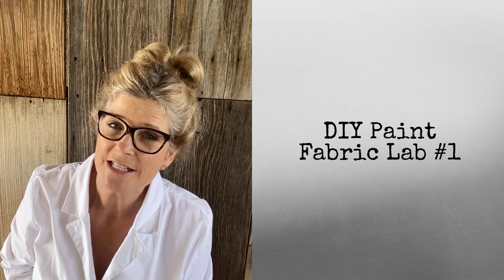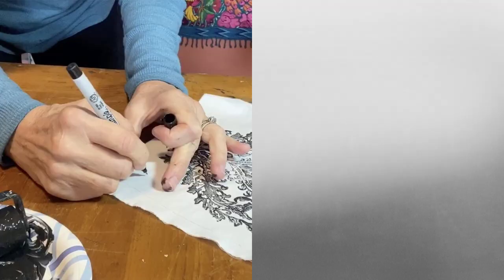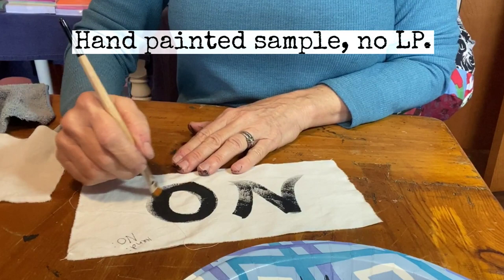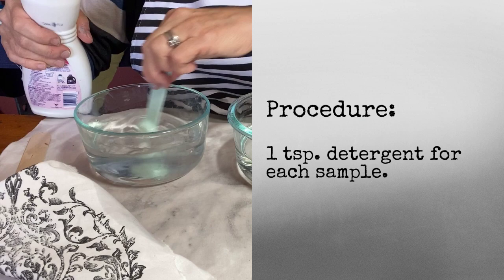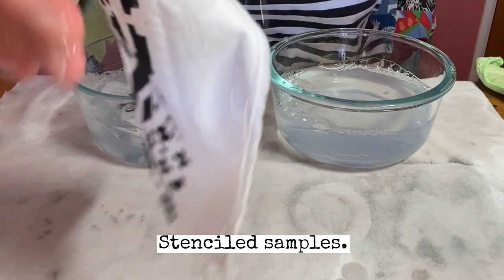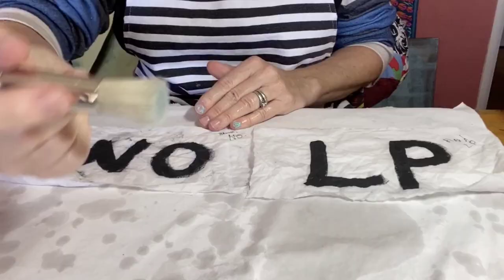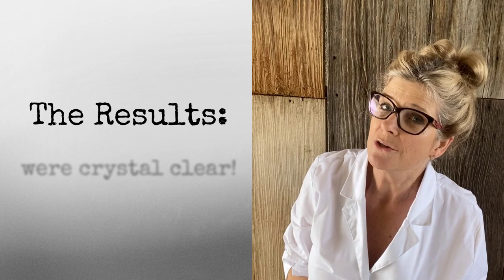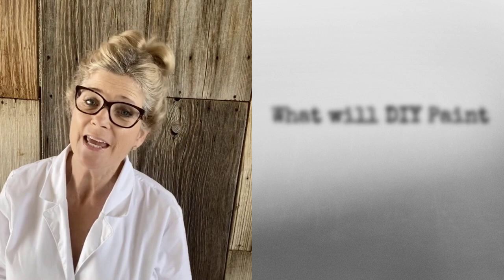DIY Paint Fabric Lab #1: Are DIY Paints Permanent on Fabric? DIY Boho Show, Fruitful Life Studio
Do you use DIY Paint on fabric? Is it as permanent as it could be? Watch this experiment to find out if DIY Paint is permanent on your denim jeans and jackets.